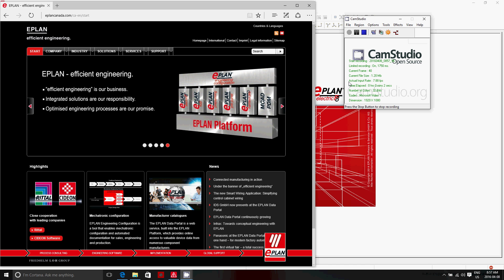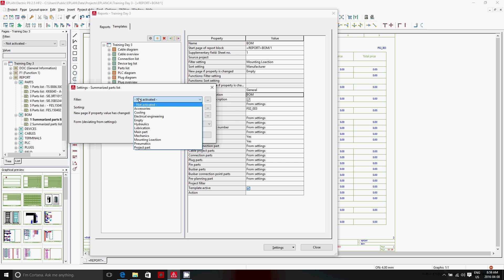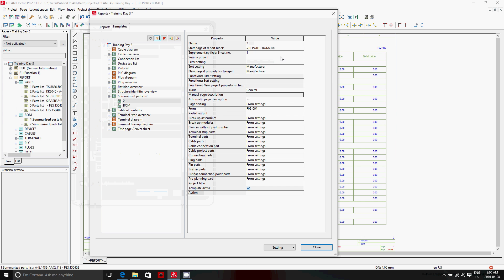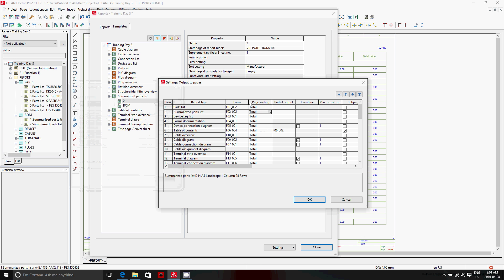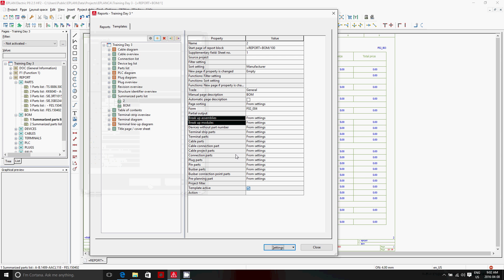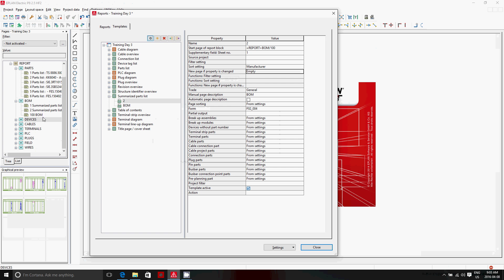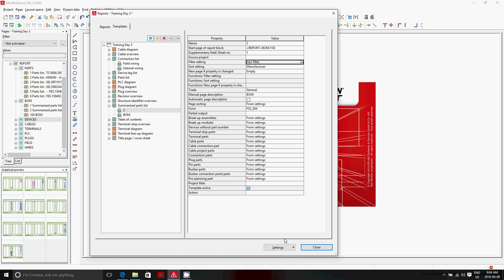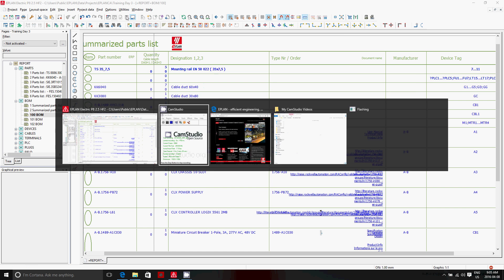EPLAN ELECTRIC P8 Tutorial to Generate Reports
EPLAN Electric P8 automatically generates over 35 different types of reports: Bill of materials; Wire Lists; Cable termination sheets; Terminal diagrams; device connection diagrams etc. Here you will see how to setup your templates to generate the reports in 1 single click!